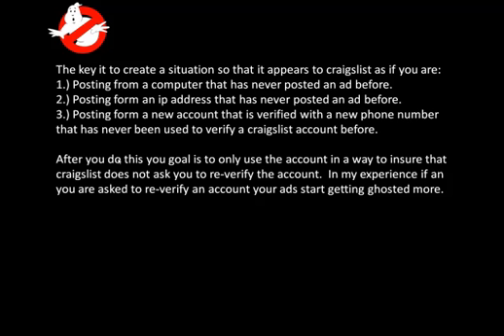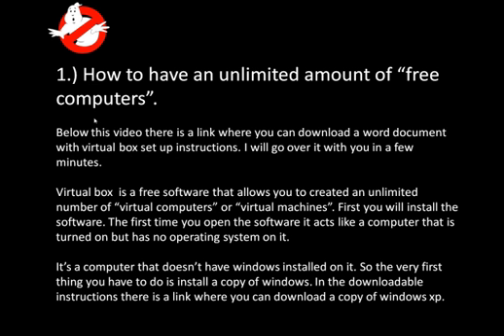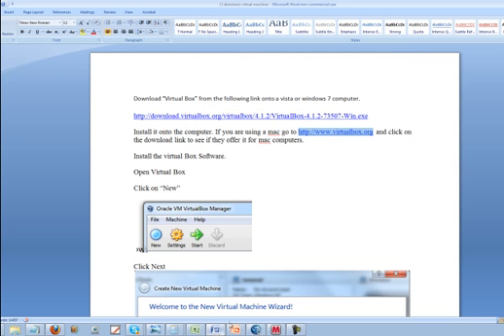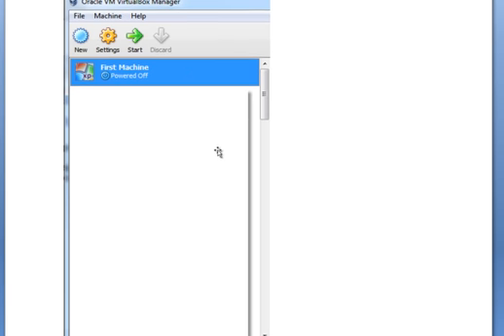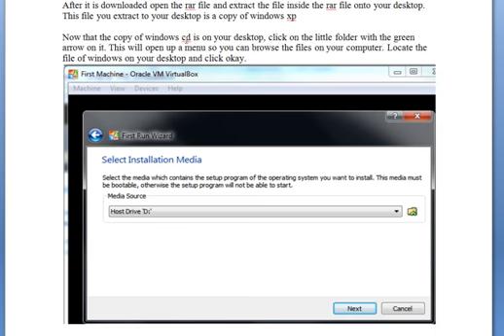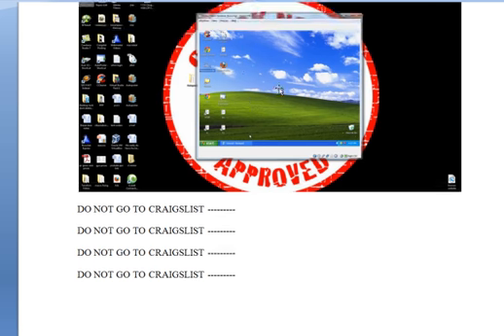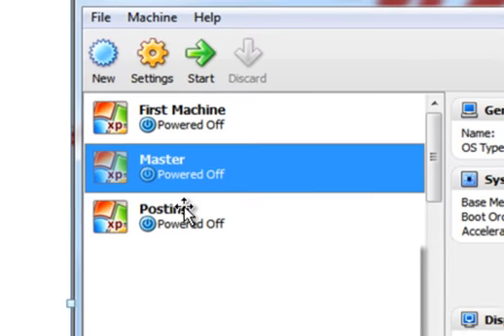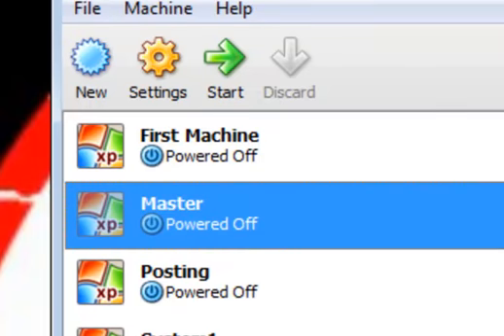CL training 2